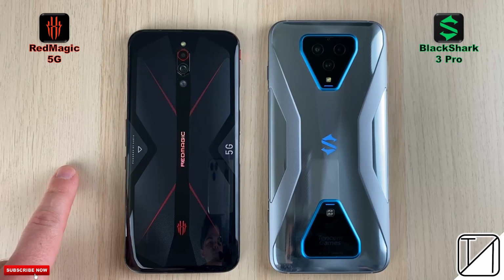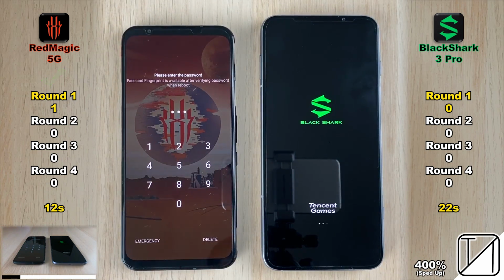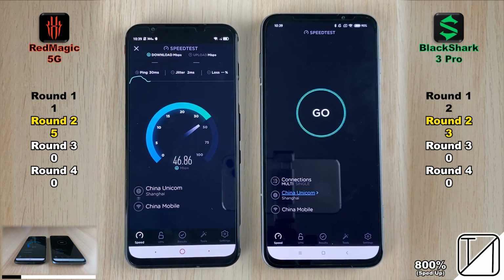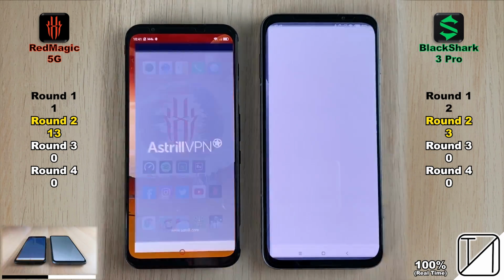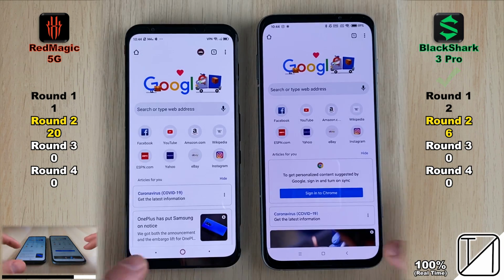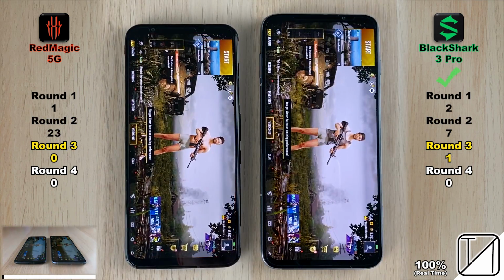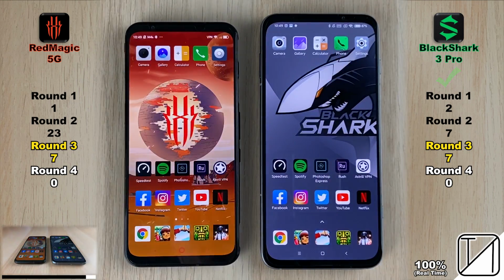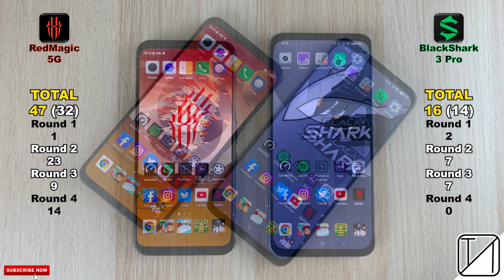RedMagic 5G vs Black Shark 3 Pro Speed Test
Two of the BEST Gaming Phones of 2020 go Head-to-Head in this Speed Test! - I compare boot, fingerprint scanner, camera, APP, RAM, and game speeds between the Nubia Red Magic 5G and Xiaomi Black Shark 3 Pro. Both are Rocking Qualcomm's latest Snapdragon 865 Chips. Which phone do you think will win?